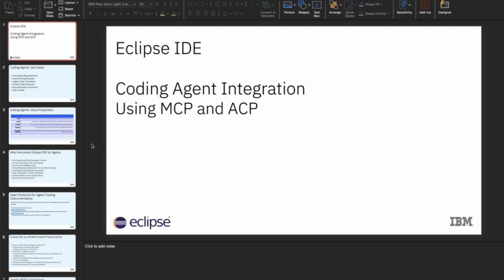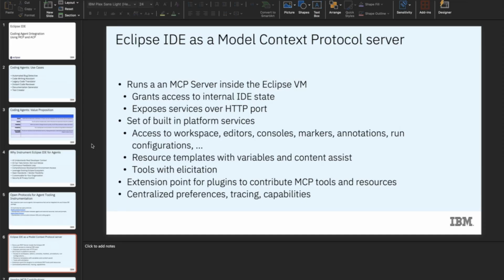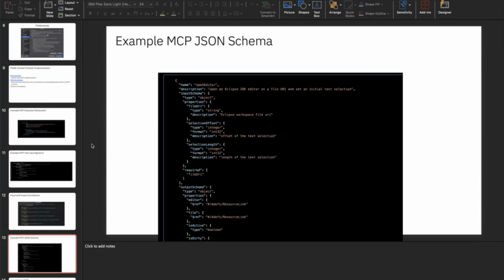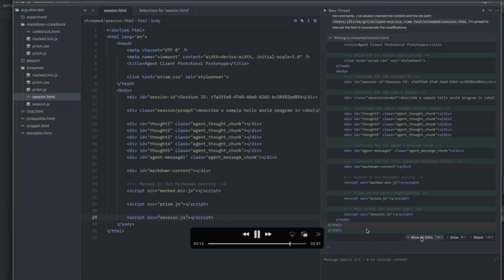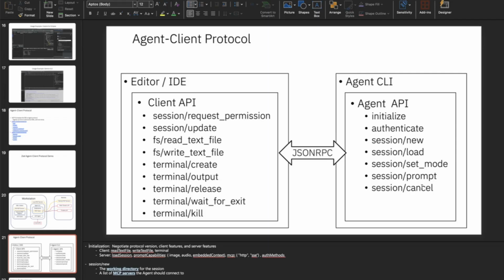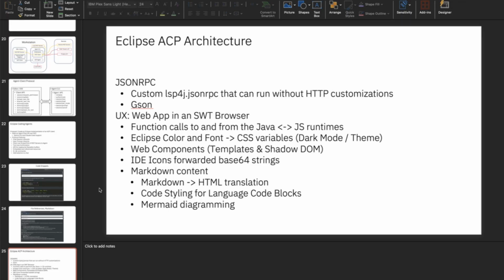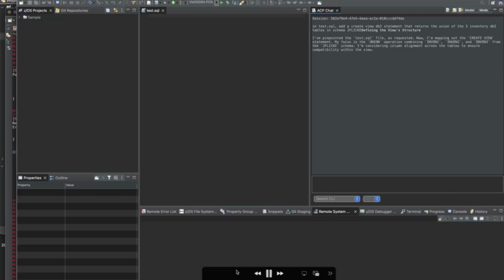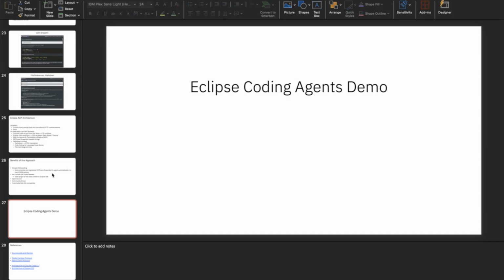Eclipse IDE Coding Agents - Proposal (10/20/25)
An overview of proposal for adding coding agent capabilities into the Eclipse IDE.